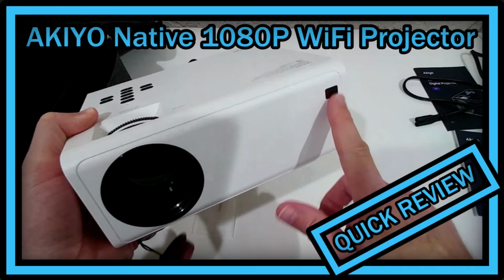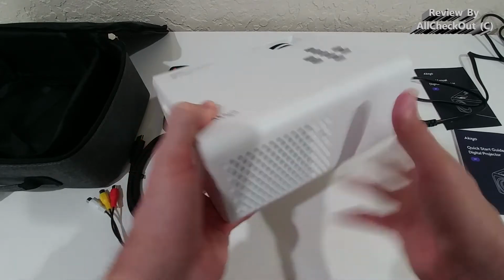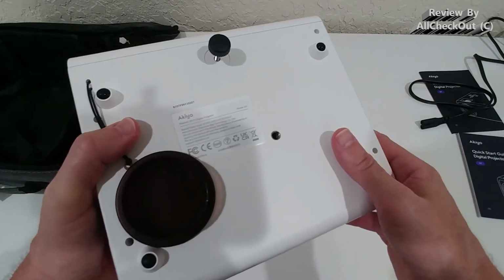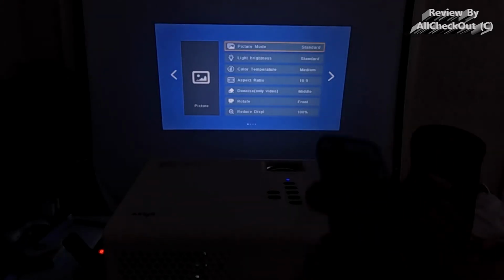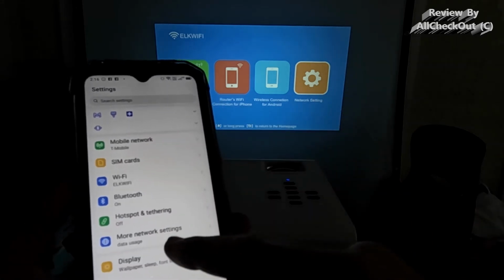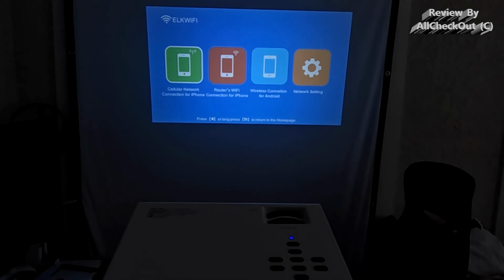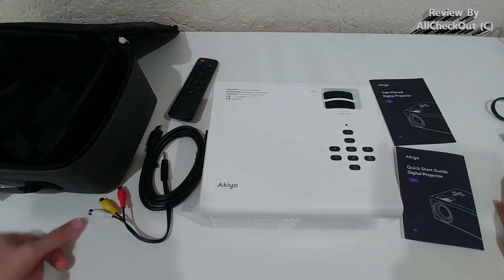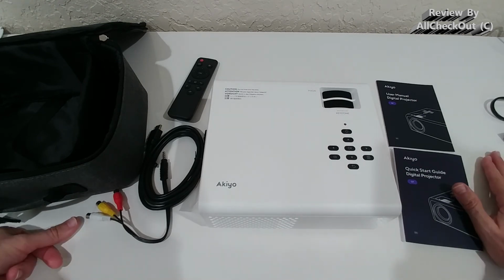AKIYO Native 1080P WiFi Projector FULL REVIEW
AKIYO Native 1080P WiFi Projector 300'' Max Phone Projector Support iOS & Android, Portable Mini Movie Projector for Home and Outdoor, Support HDMI, USB, TV Stick, DVD, PS5, Carrying Case Included

FULL REVIEW showing all the parts, the settings, how to stream cast from a mobile phone and some live video footage

Get more information or buy it cheap directly on Amazon with this

Original Product information:

Resolution: 1920*1080
Contrast Ratio: 3000:1
Lumens: 180ANSI Lumens(7000 Light Lumens)
Projection Size: 40''-300"
Zoom function: 100%-75%
Recommended Distance: 1.5m-3m
Picture mode: Standard/User/Soft/Vivid
Rotate Setting: Front/Rear/Ceiling

Product Dimensions 8 x 7 x 3 inches
Item Weight 4.38 pounds
ASIN B09JSHW46Y
Item model number O7
5.0 out of 5 stars
Date First Available October 19, 2021
Manufacturer AKIYO